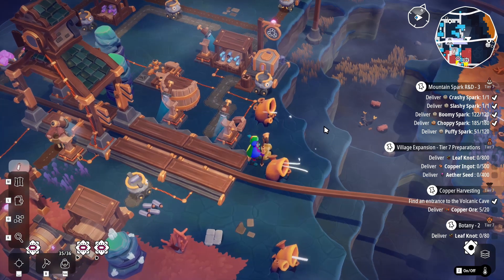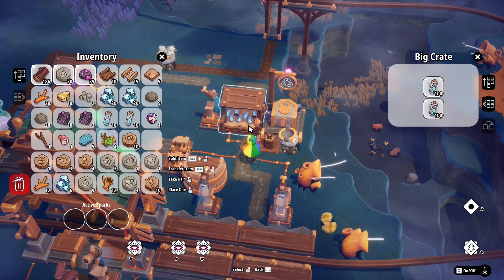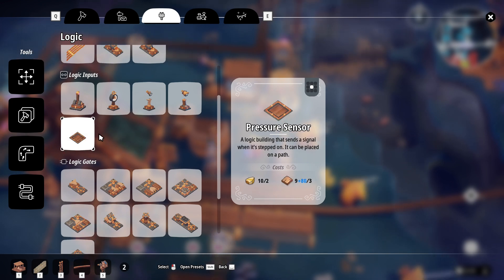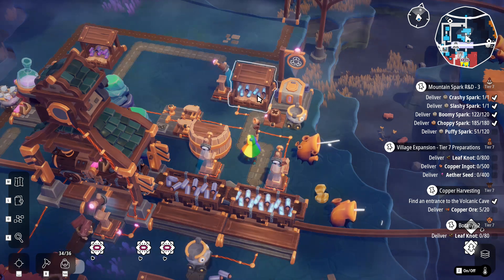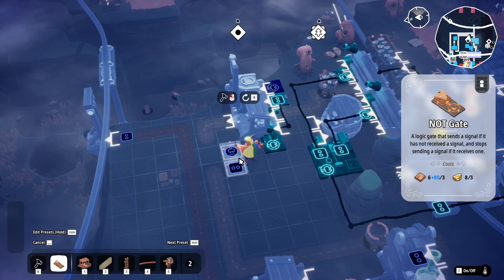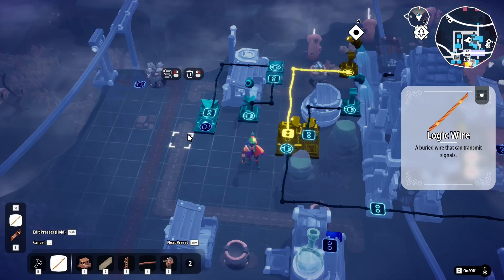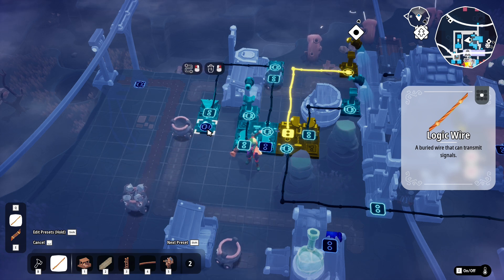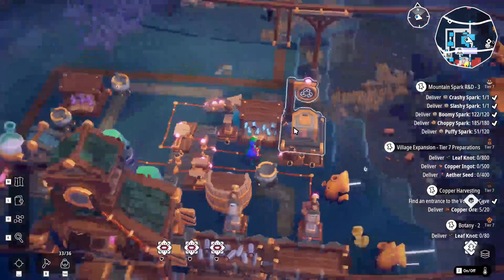Oddsparks: An Automation Adventure - The logic gates "AND" and "NOT"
This is a look at how we can use the logic gates "AND" and "Not" to our advantage.

I hooked up my Shure sm58 mic and it's working soooo much better... agree?